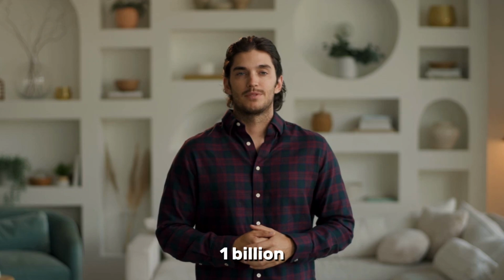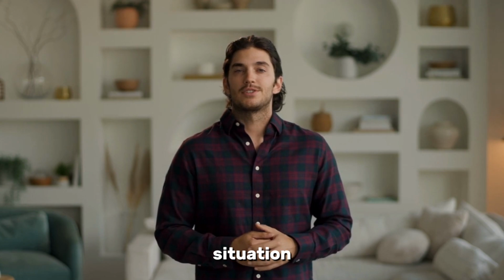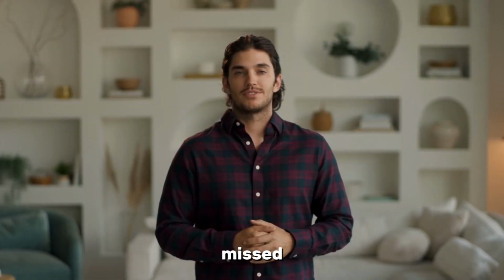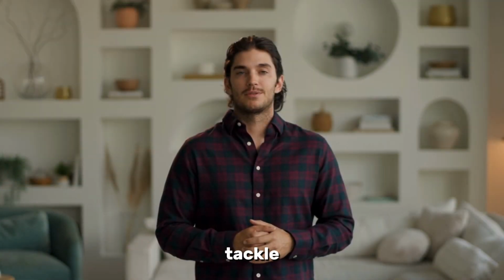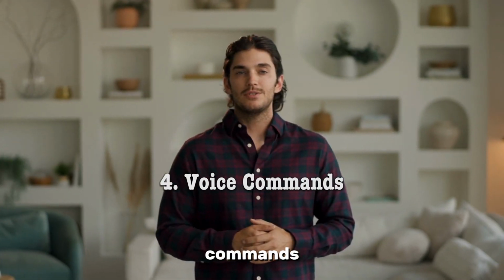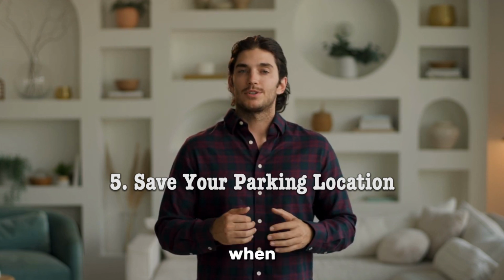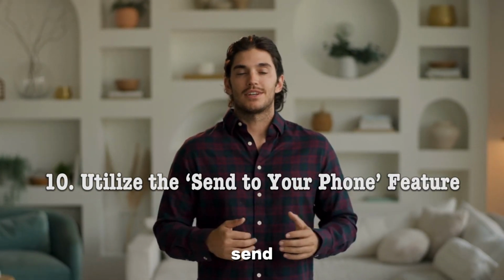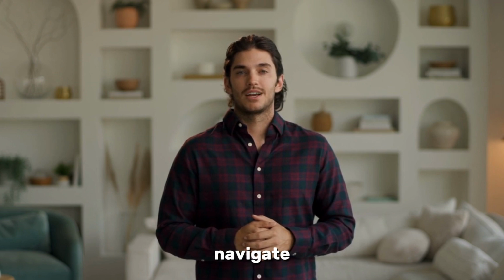10 Expert Tips to Master Google Maps | Boost Your Navigation Skills!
10 Expert Tips to Master Google Maps 🗺️ | Boost Your Navigation Skills! 🌍 Ready to become a Google Maps pro? In this video, we're sharing 10 expert tips that will help you unlock the full potential of Google Maps! Whether you’re a daily commuter, road trip enthusiast, or just want to navigate like a local, these tricks will revolutionize the way you use this essential tool. 🚗📱

✨ What You'll Learn:
Hidden features to save time and fuel ⛽🕒
Customizing routes and avoiding traffic with ease 🛣️
Must-know tips for offline navigation and saving favorite spots ⭐
Don’t miss out on these powerful tips that will change how you navigate forever! Hit play and master Google Maps like an expert.